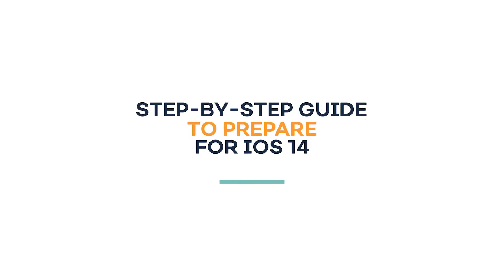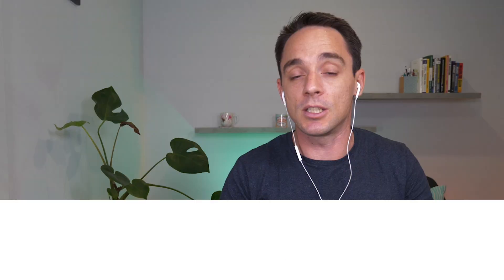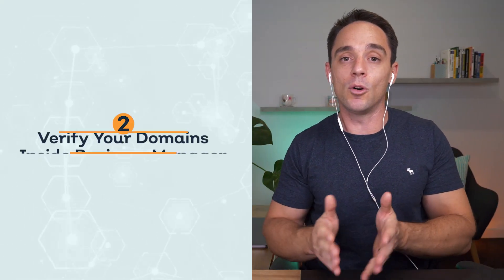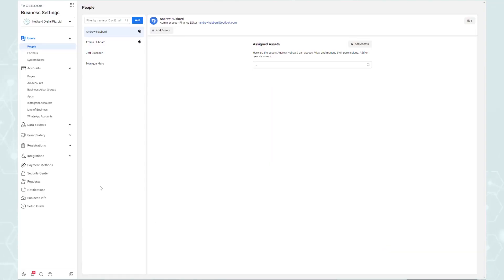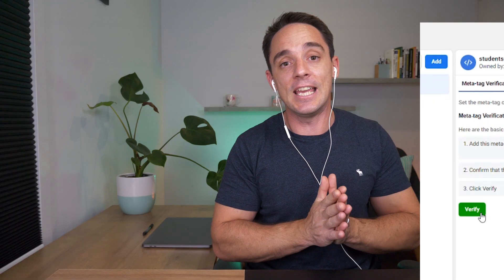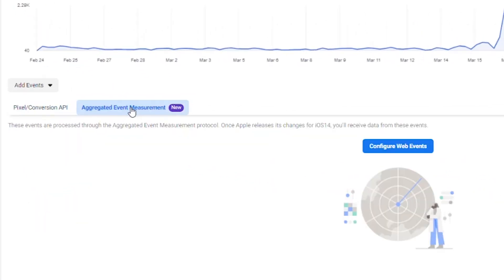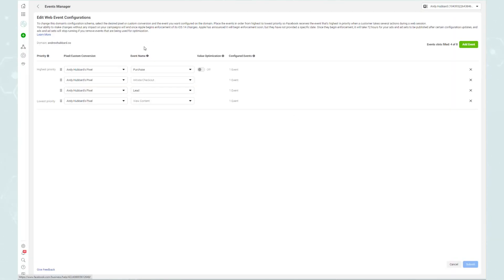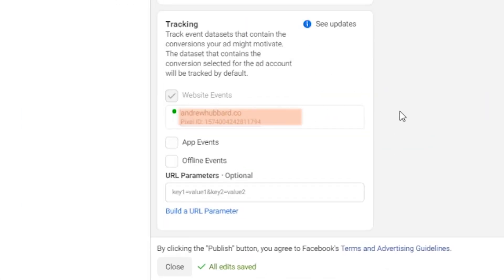Facebook Ads iOS 14 update - How to prepare for IOS 14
Everything you need to do to prepare for the iOS 14 privacy changes to prevent any disruptions to your Facebook ad campaigns and maintain your ad tracking as best you possibly can.

The iOS 14 update is going to have a big impact on Facebook Ads, and if you're not prepared you might see your ads get paused when these changes roll out. There are several steps you need to take to prepare your Facebook ads for iOS 14.

This is a step by step walkthrough of everything you need to do to prepare for the Facebook Ads iOS 14 update.

00:00 - Intro
00:46 - Move all pages where conversions occur over to your own domains
02:51 - Verify your domains
04:23 - Set up Aggregated Event Measurement
06:49 - Assign domains at the ad level
07:53 - Set up Facebook Conversions API
11:12 - Set up Google Analytics